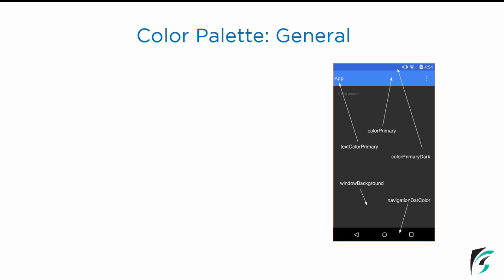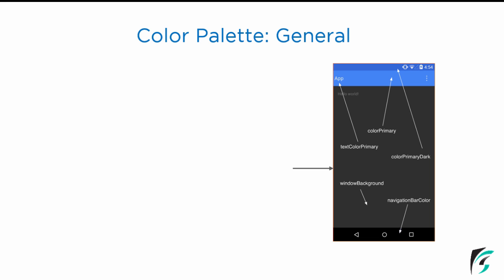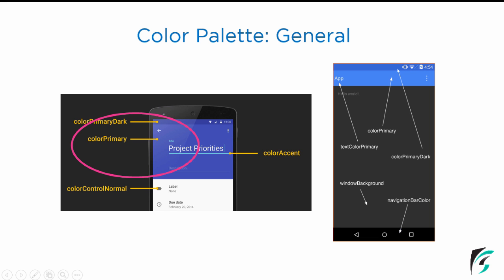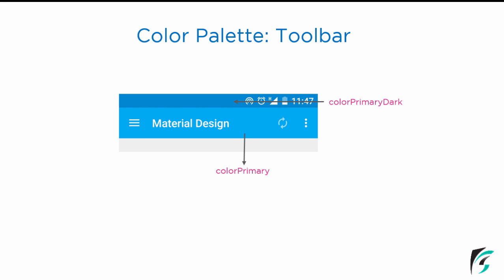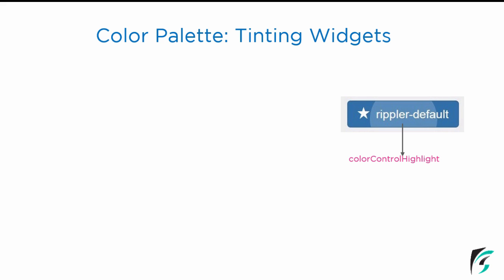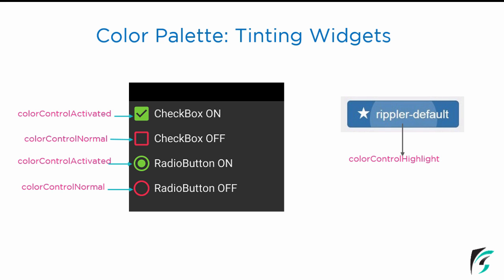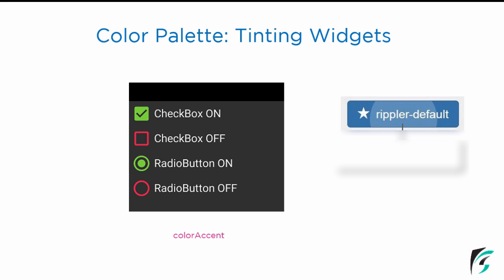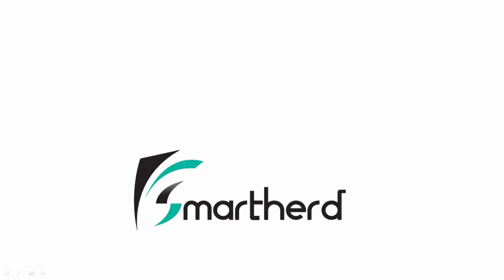#2.6 Android Color Palette Description for Android Material Design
The video explains the general color palette for different parts of android screen in detail. The different color properties that define and control the toolbar, the status bar,  different widgets in the android screen is desrcribed.